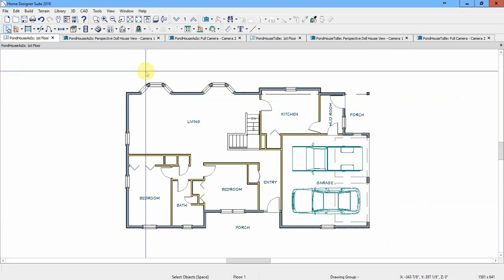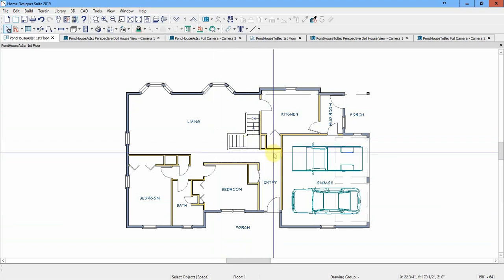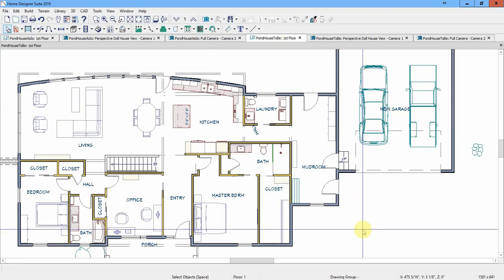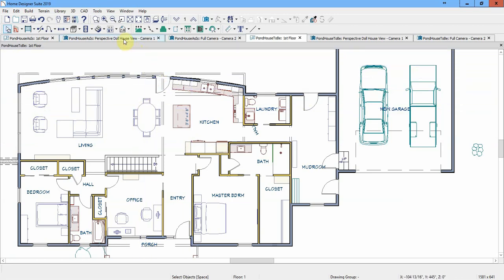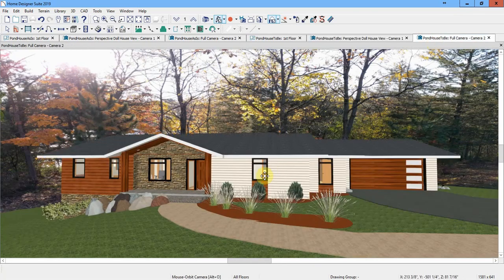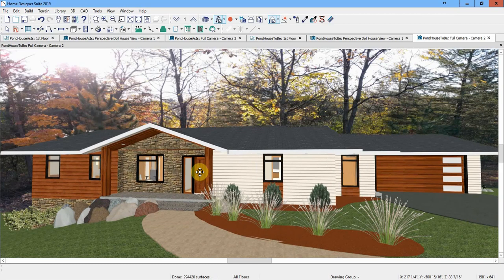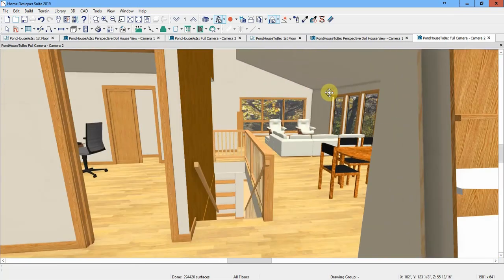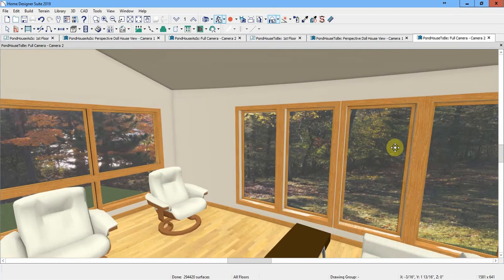Pond House Project Overview 2019-01-16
Overview of remodel project and the Chief Architect Design Suite software used.